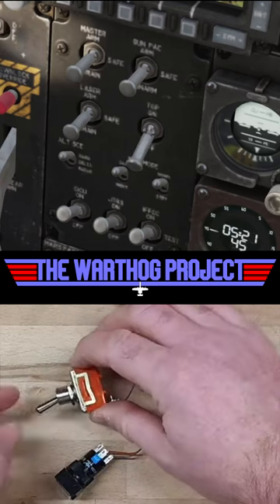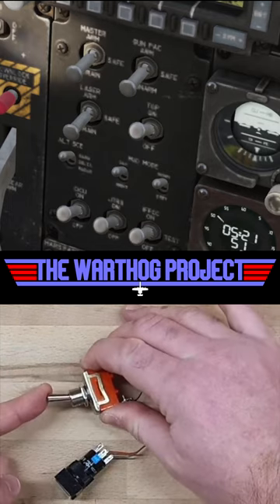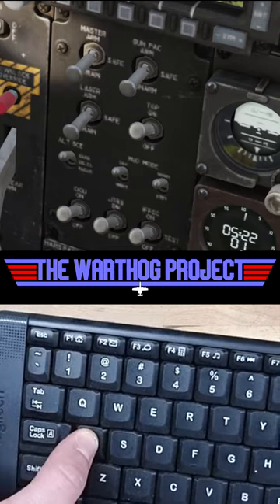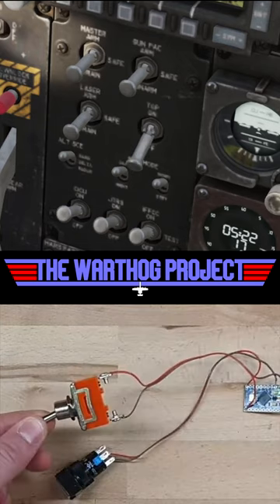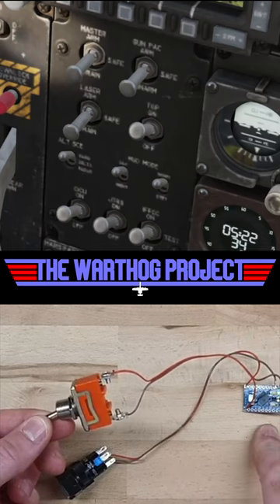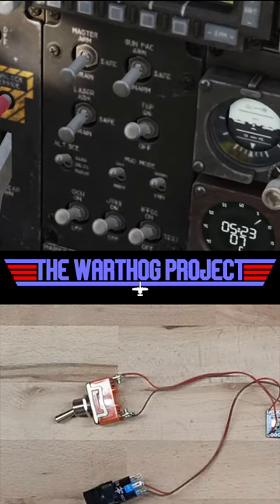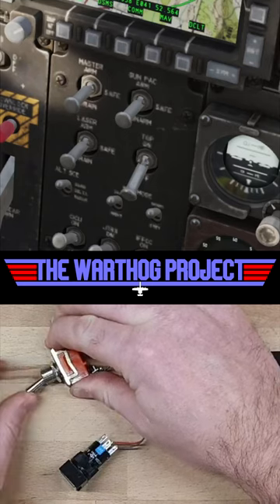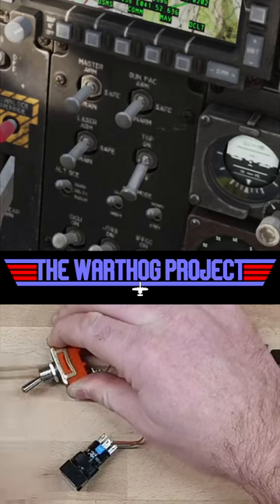Toggles Switches in DCS World